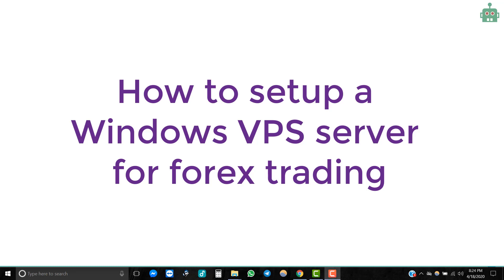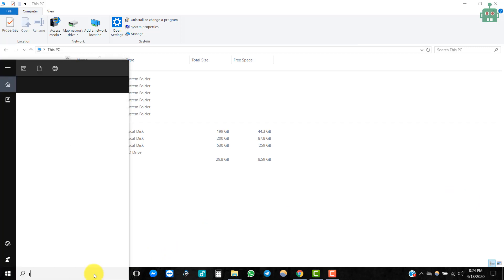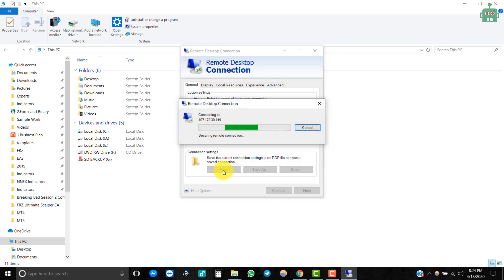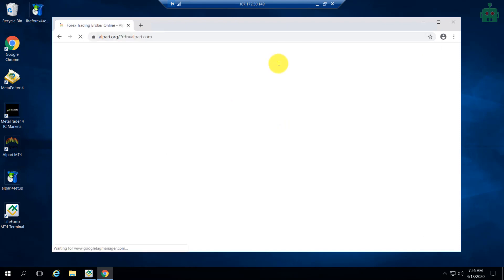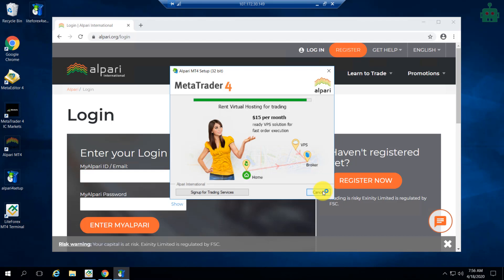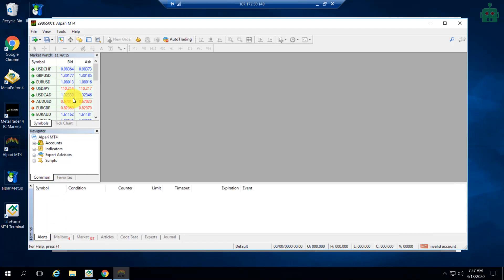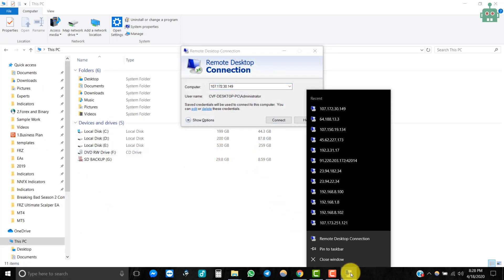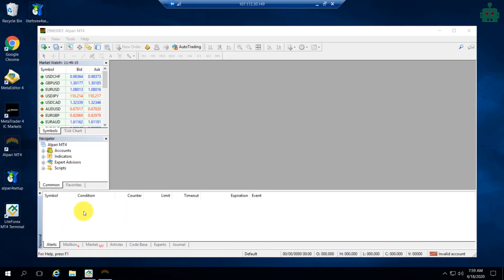🔴How to setup and use VPS for forex trading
Get 30% Lifetime Discount from ICMarkets!
Use our Introducing Broker (IB) code 23649 in registering new accounts or transferring existing accounts to receive a life time discount from ICMarkets.com immediately.

**For Raw Spread accounts, normal commission rate is $7 per lot but if you are with our IB, you are charged only $5.5 per lot forever.
**For Standard Accounts, you get a 0.3 pips discount on normal spread forever.

If you are already with ICMarkets, simply ask ICMarkets to transfer the account under our IB. You can send an email to them or contact them via live chat to request the same. You will get the discount immediately. In transferring, please request ICMarkets to transfer the whole profile under our IB so that you will get the discount for any account you create in the future under your profile.

There is no catch here. Your spreads and other terms remain the same.

Risk Warning: Trading forex or derivatives carries a high level of risk to your capital. Past performance of any trading system is not necessarily indicative of future results.